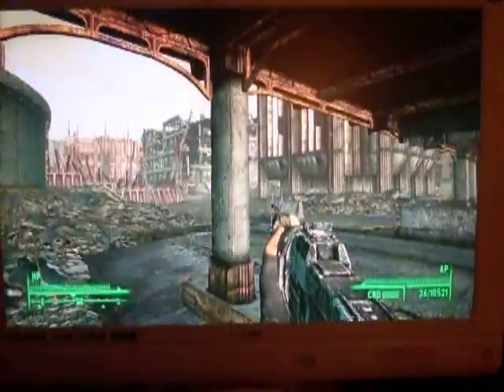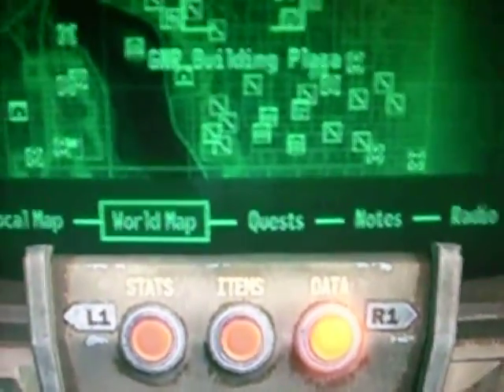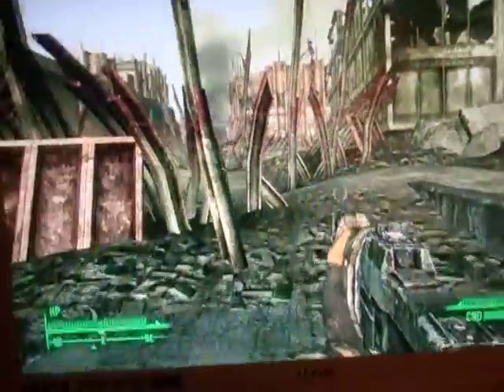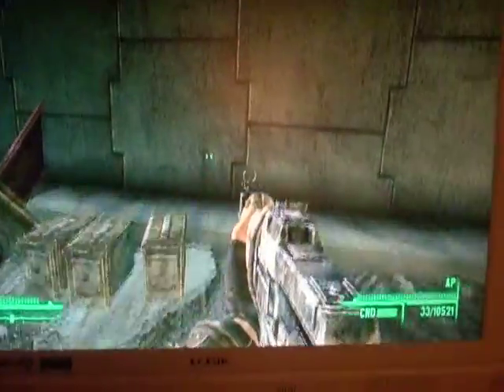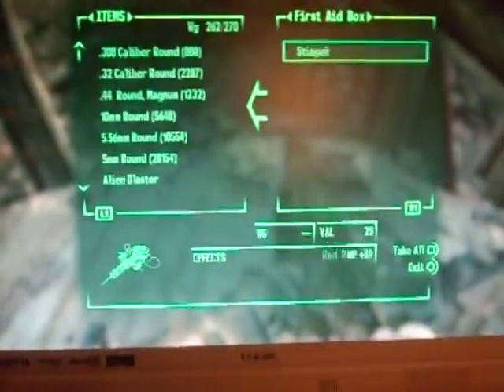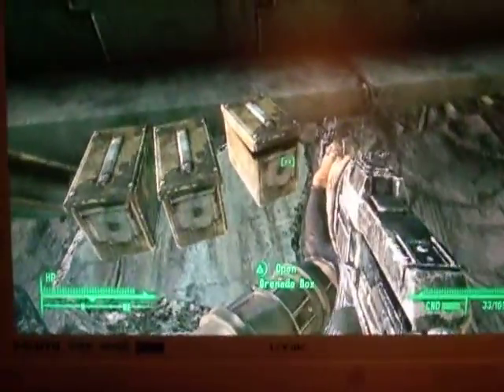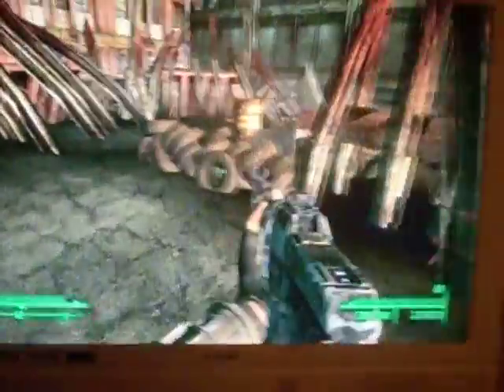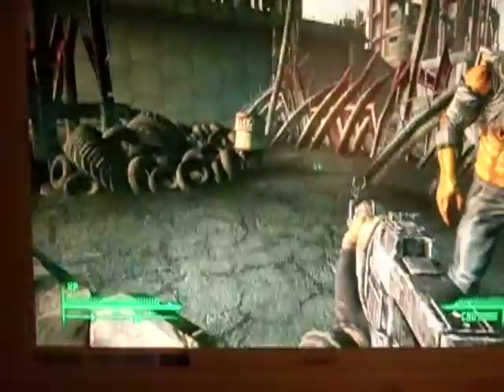Hidden Mini Nuke Fallout 3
A Hidden Mini Nuke In Fallout 3